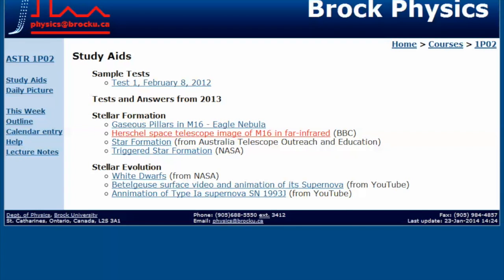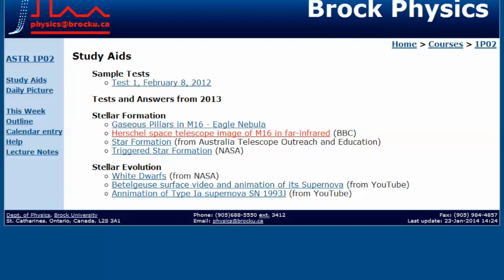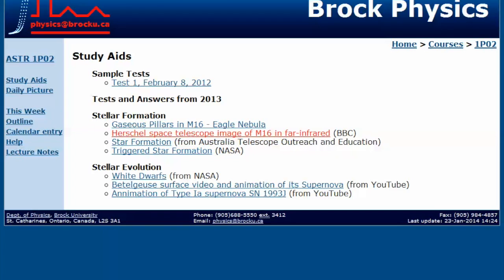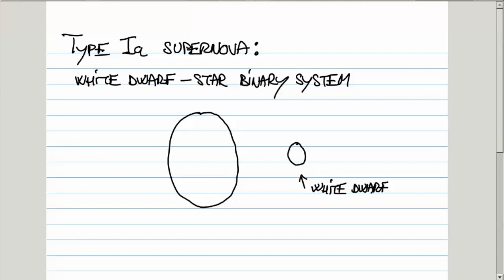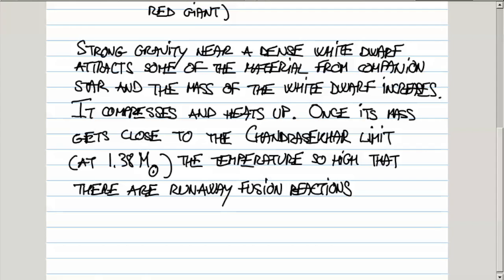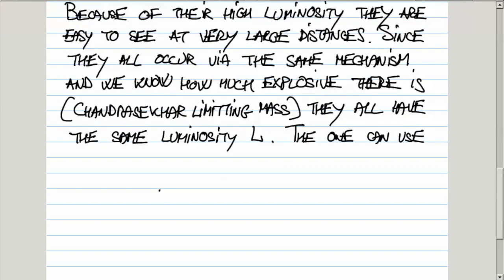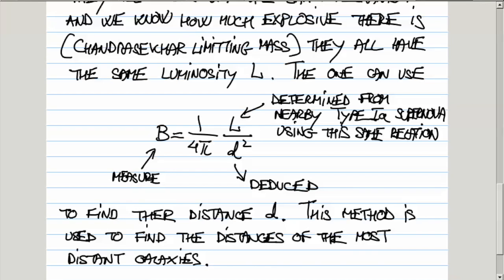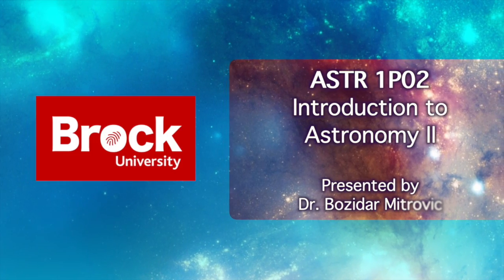ASTR 1P02 CLIP 16: Type 1a Supernovae